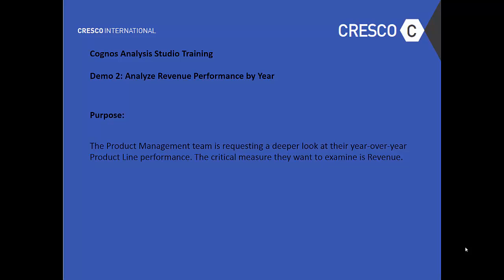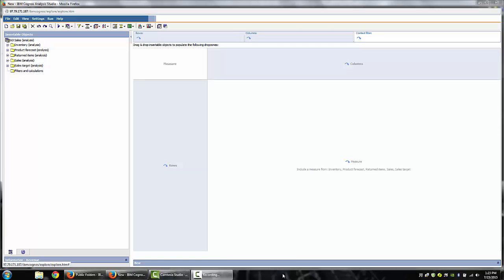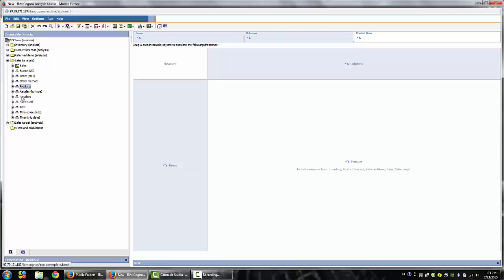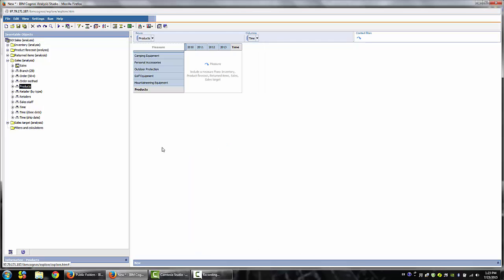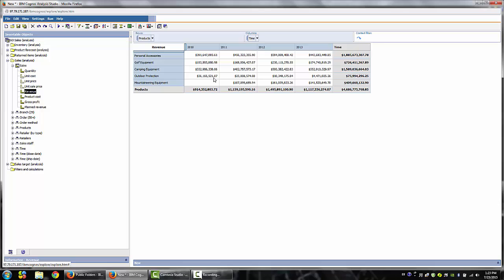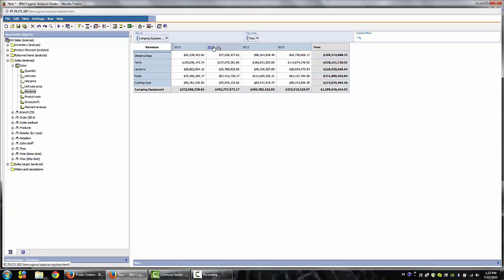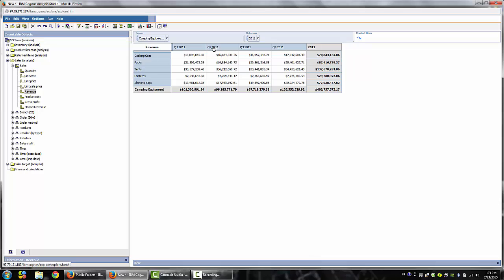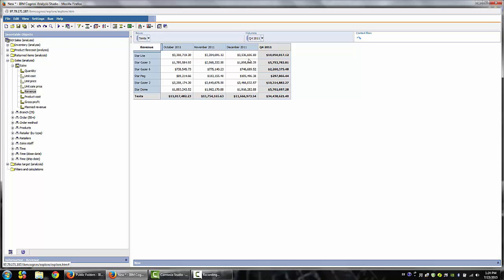IBM Cognos Analysis Studio Training - Demo 2: Analyze Revenue Performance || Cresco International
Learn how to analyze revenue performance by year using IBM Cognos Analysis Studio. For more information and for Cognos Training,